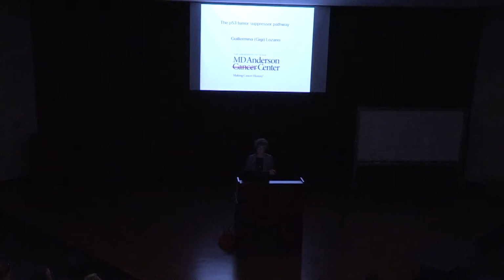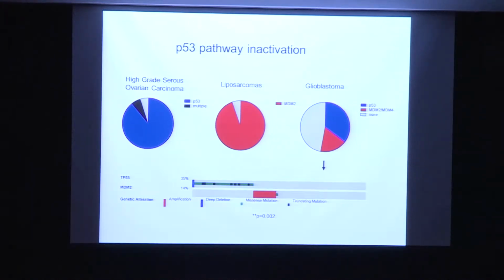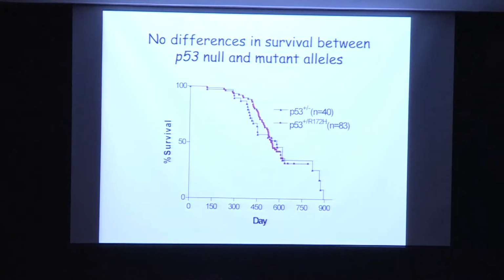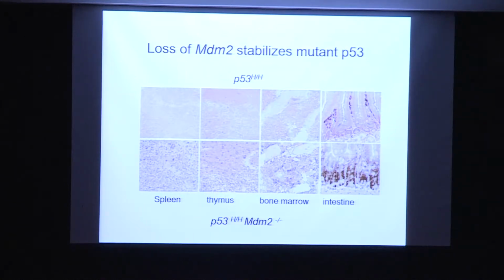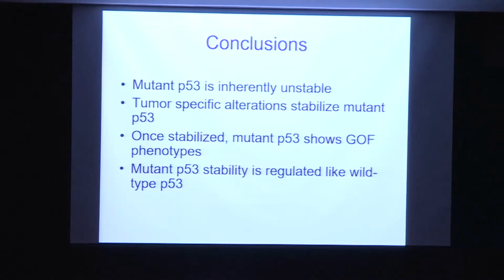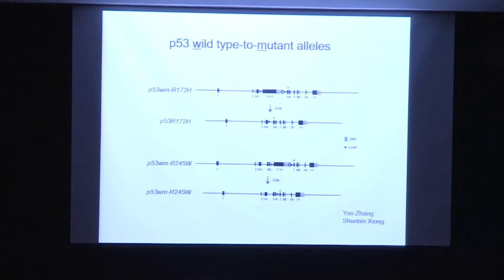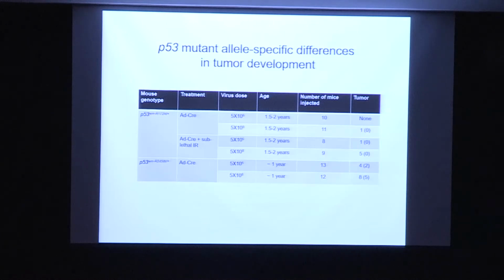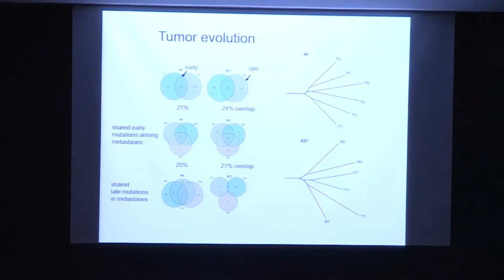Under the Microscope 9 6 17